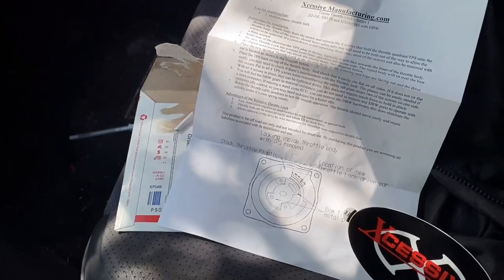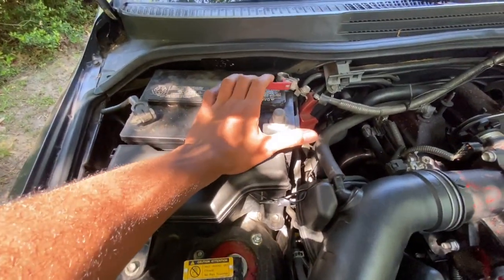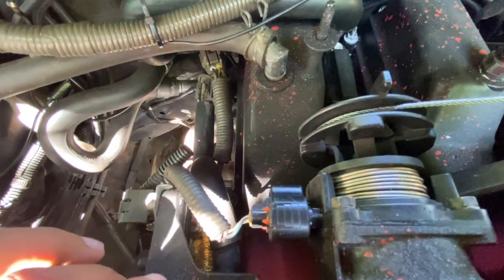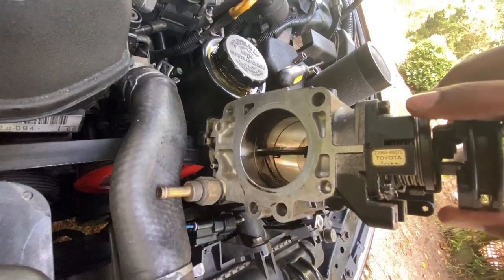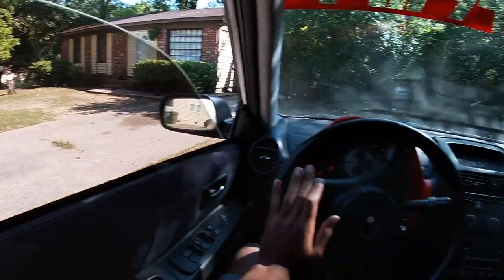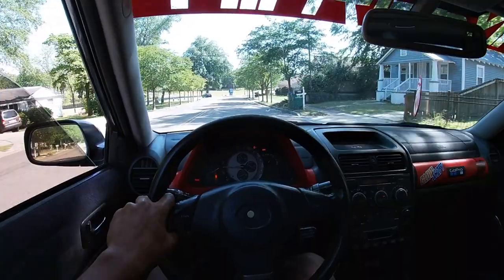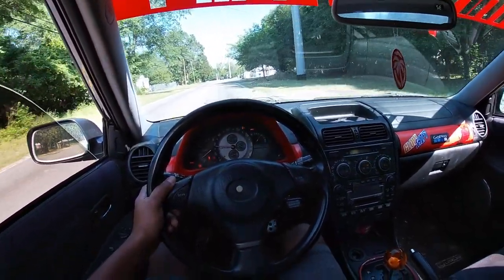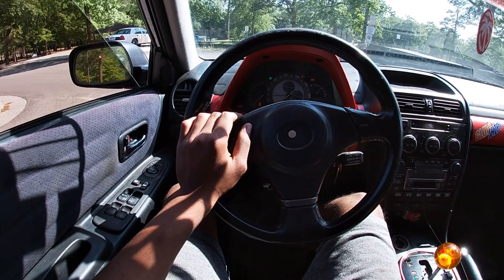IS300 Drive by Wire Delete | Xcessive Manufacturing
I was curious about whether or no you could eliminate the hesitation and sluggishness of the IS300/2jz DBW system. After a little bit of research I found Xcessive Manufacturing’s throttle lock. Trust it did not disappoint and the installation was easy.